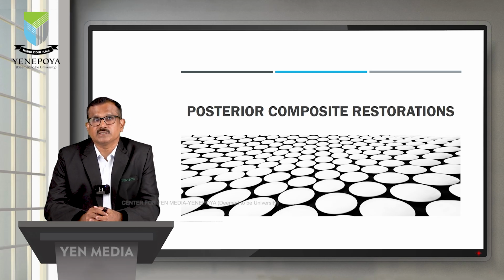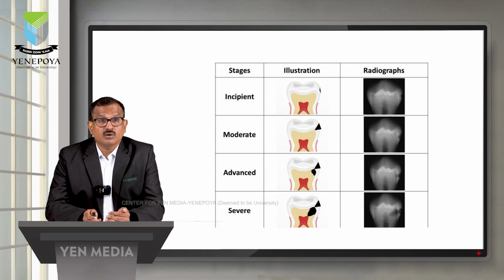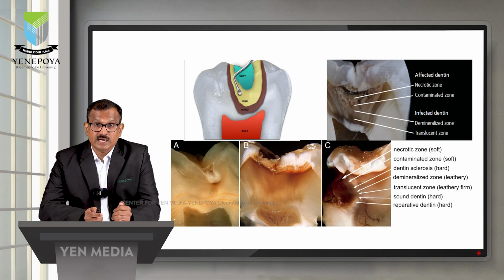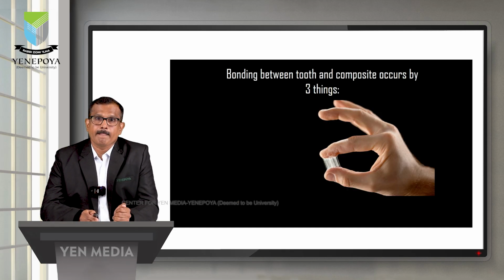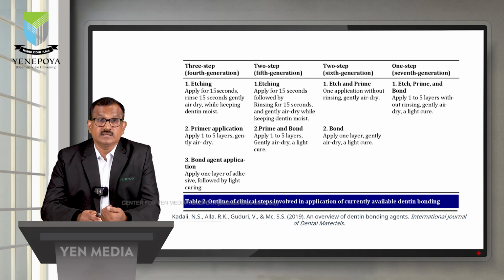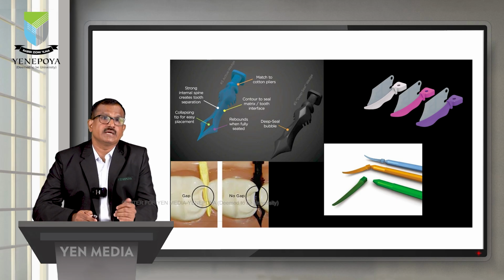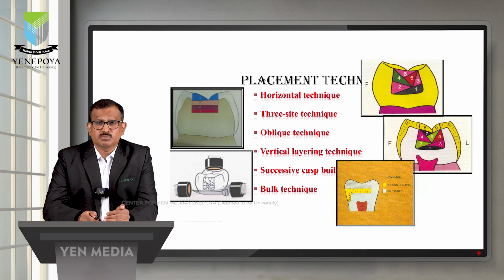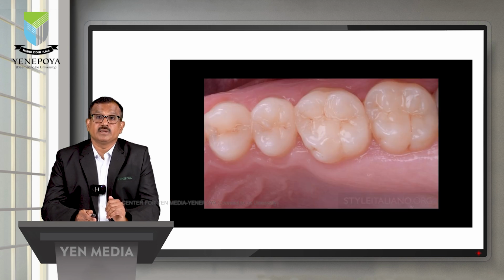Posterior Composite Restoration | Conservative Dentistry & Endodontics | Yenepoya Dental College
Posterior Composite Restoration

By: Dr. Prathap MS
Professor & HOD